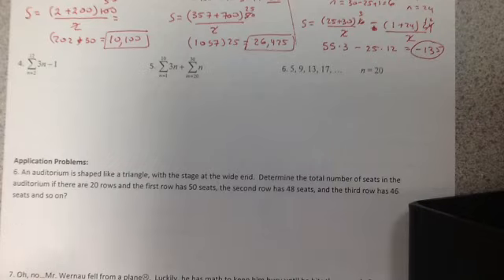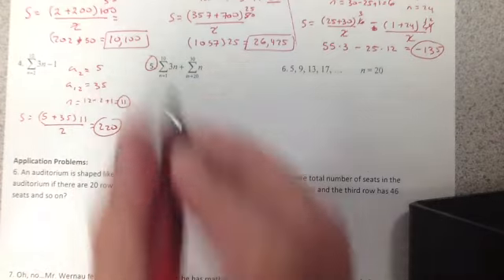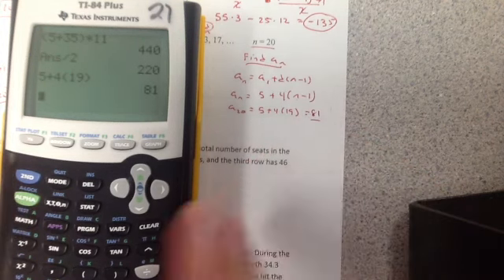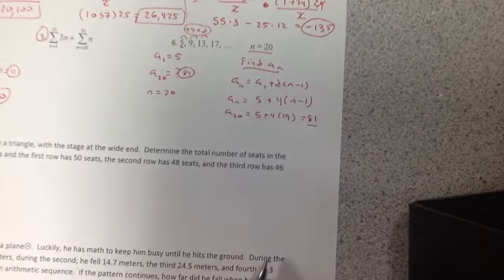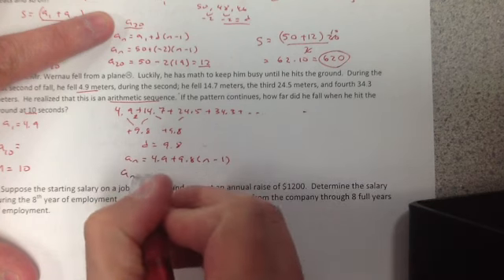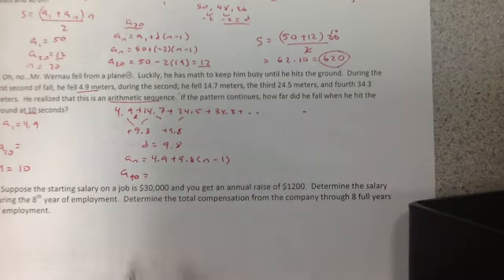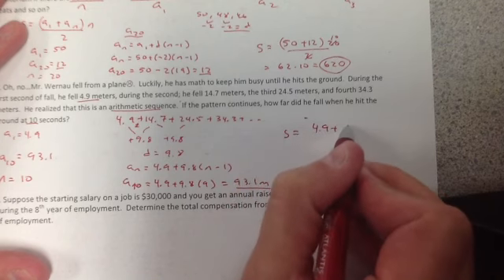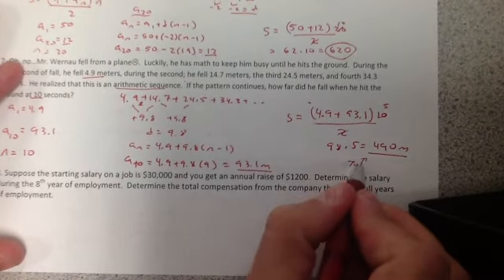Arithmetic Series Day 2 Part 2